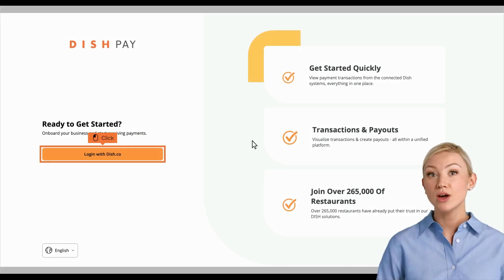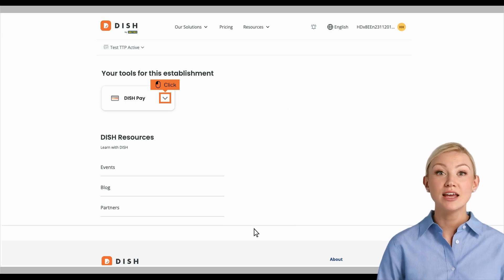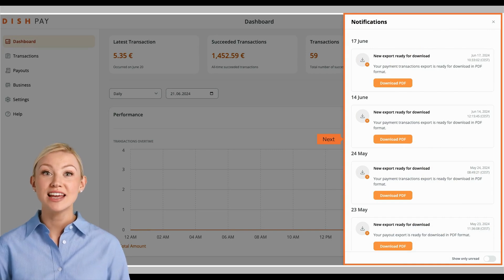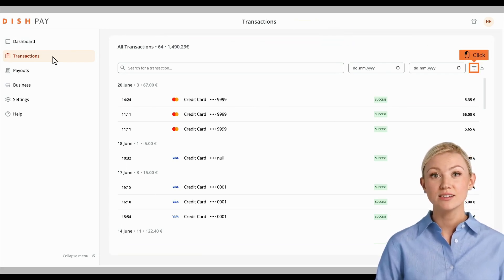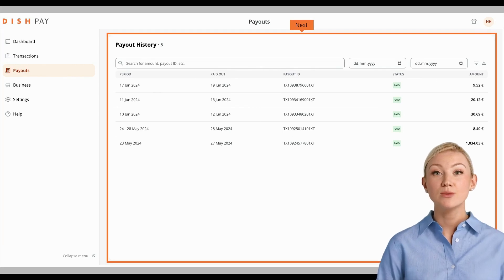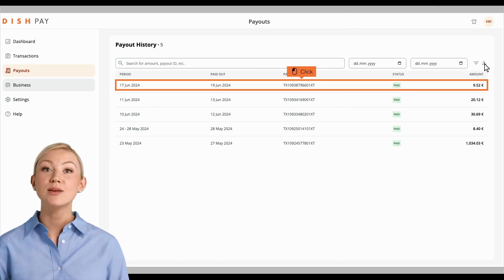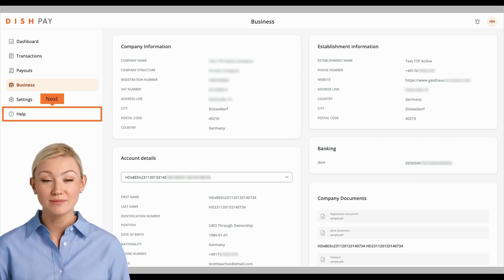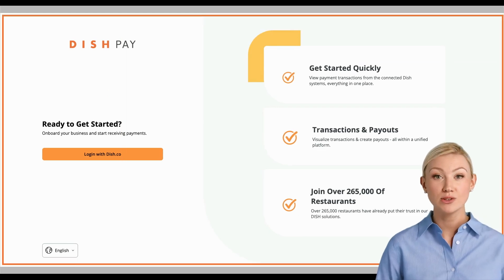DISH Pay - A brief overview of the DISH Pay dashboard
In this video, Emma is going to show you a brief overview over the DISH Pay dashboard.

00:00 Intro
00:10 Directing to the DISH Pay tool
00:40 Dashboard functions
01:29 Overview of the transactions
02:05 Overview of the payouts
02:52 Your own business details
03:06 Checking out the help section
03:28 How to log out
03:50 Outro